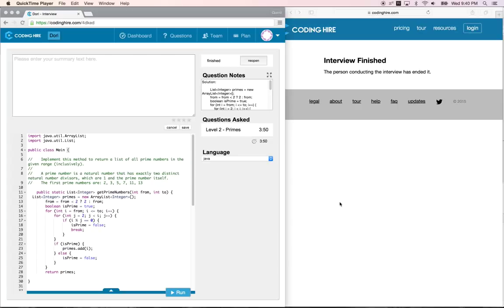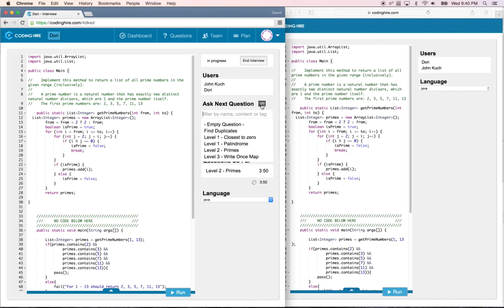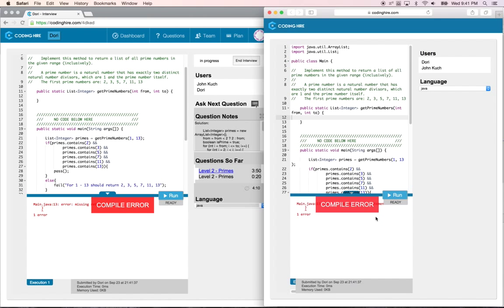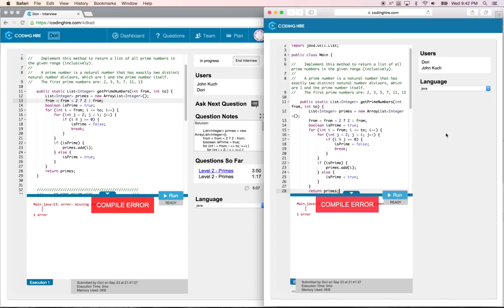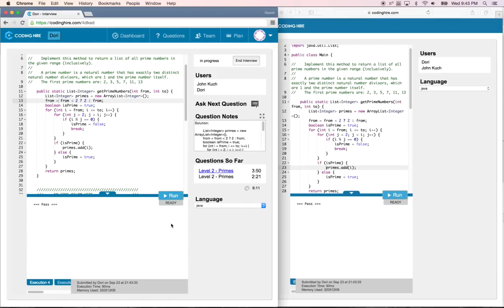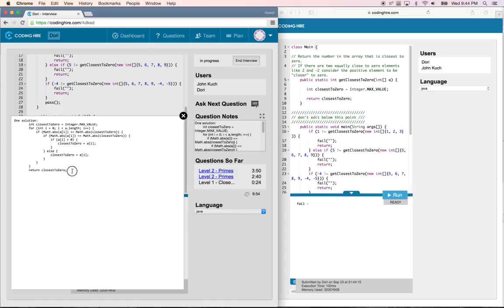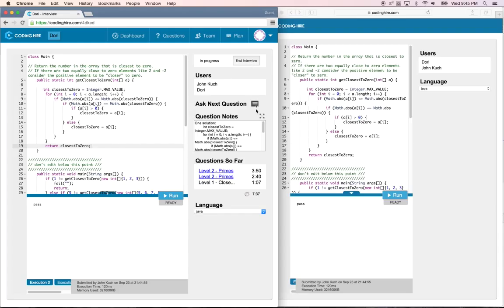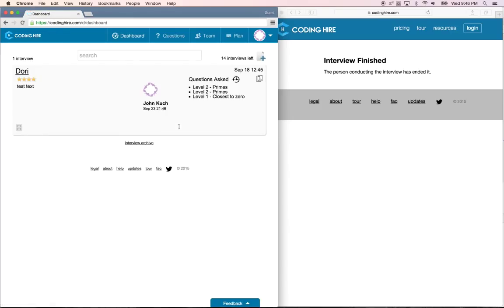Coding Hire - Conducting an interview